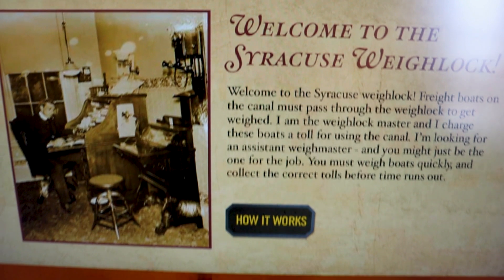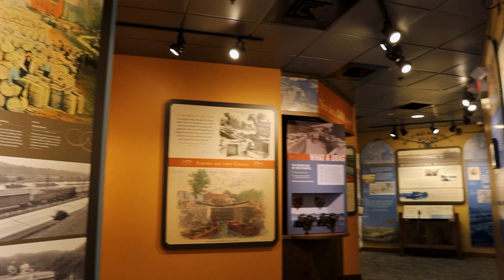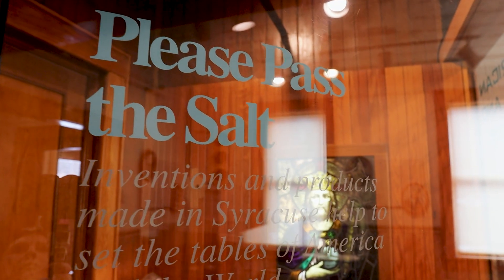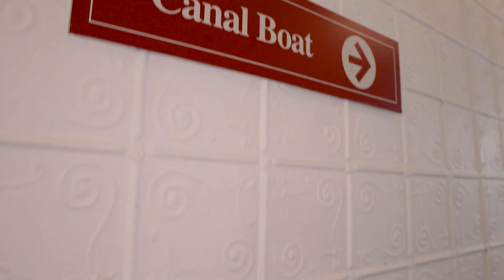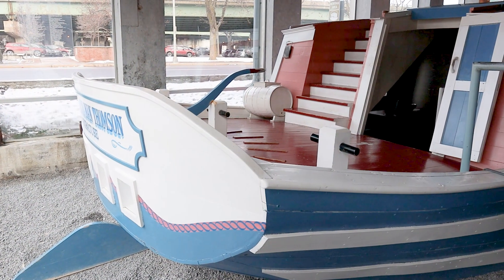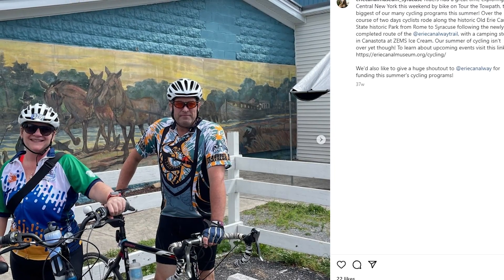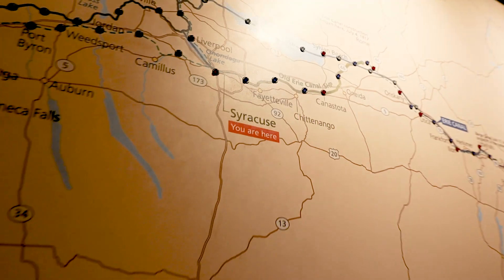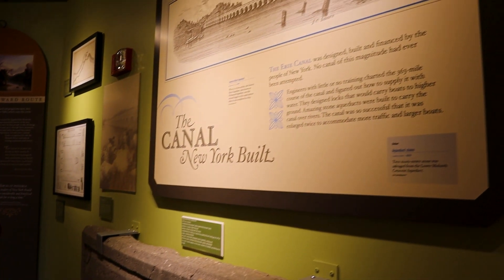If you're interested in history this place in Syracuse, NY is for you!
Join us as we explore the Erie Canal Museum in Downtown Syracuse. We are willing to bet you'll learn something new, and we've just barely scratched the surface of all the history this spot has to share with you.

The historical museum is a must-see because it tells the story of the Erie Canal’s transformative impacts on people and places in our past, present, and future.

They’re currently commemorating the 200th anniversary of the construction of the canal. Would you add this to your next travel itinerary?

📍 318 Erie Blvd. E
Syracuse, NY